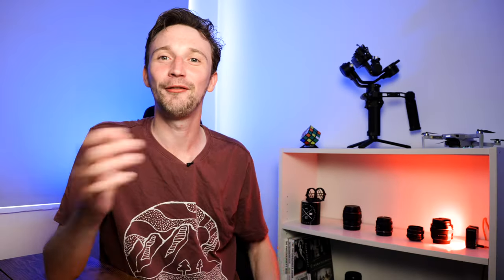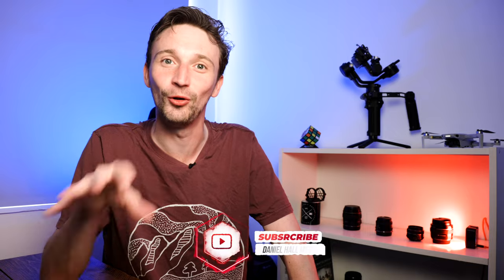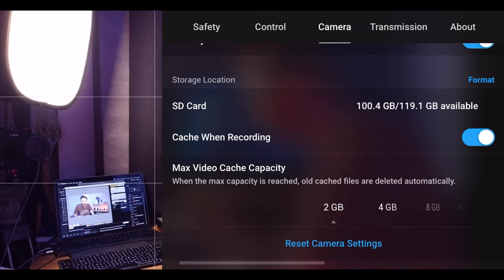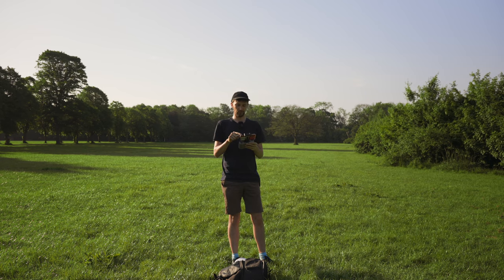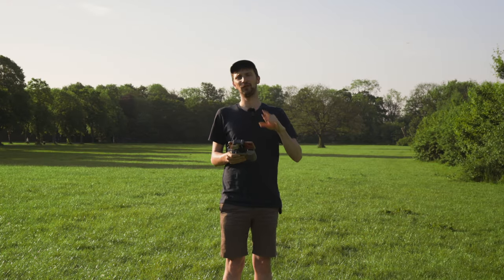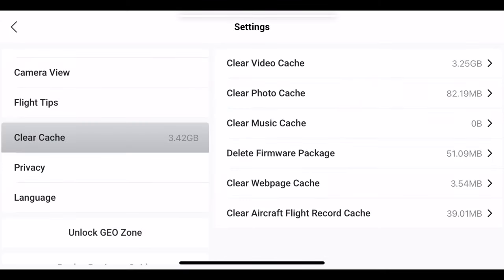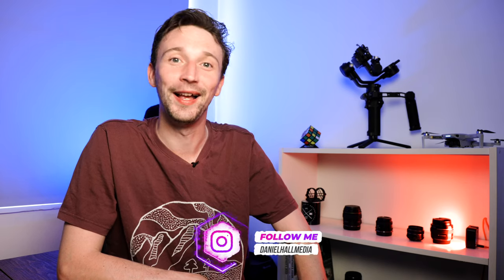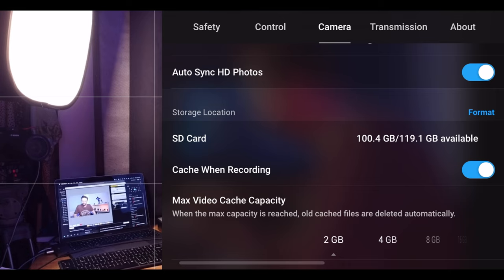DJI Mini 2 | Managing your Storage and Cache on the DJI Fly App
DJI Mini 2 | Managing your storage and Cache on the DJI Fly App - Getting the most out of your cache and SD Card

In this video we look at how to manage your SD card and phone Cache with the DJI Mini 2 and the DJI Fly app. Never run out of storage again!

Get your SD Cards here!

Check out "Better Drone" Series! There are videos on how to get better drone photography, better video and better drone video editing!

Chapters

00:00 - Drone Montage
00:22 - Intro
00:58 - Managing your DJI Mini 2 SD Card
01:05 - Deleting footage of the SD Card with the DJI Fly Album
01:25 - What is the DJI Mini 2 Cache and proxy file?
01:38 - How to turn on the DJI Mini 2 Video Cache in the DJI Fly App
02:14 - Navigating the DJI Mini 2 album on the DJI Fly App
02:25 - The Aircraft album tab on the DJI Fly App
02:38 - The DJI Fly album tab on the DJI Fly App.
03:24 - Clearing the cache on the DJI Fly App to save storage on your phone.
04:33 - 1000 subscribers give away!
04:44 - Drone Playlist
05:09 - Formatting your DJI Mini 2 SD card on the DJI Fly App
05:28 - Why do you need to format your SD cards?